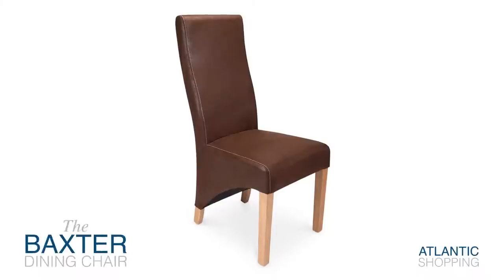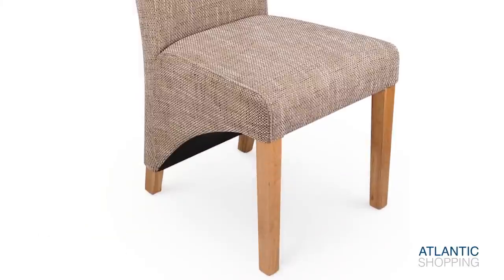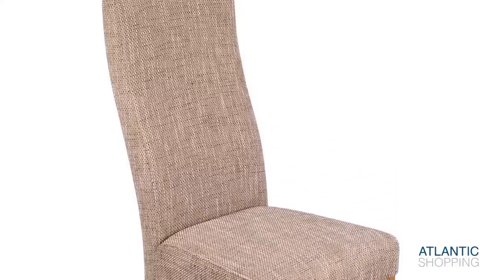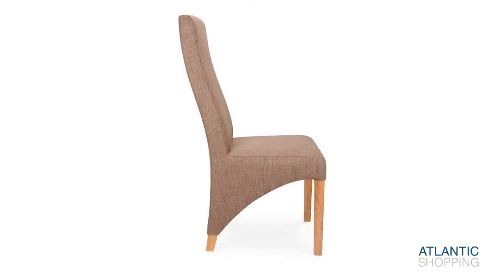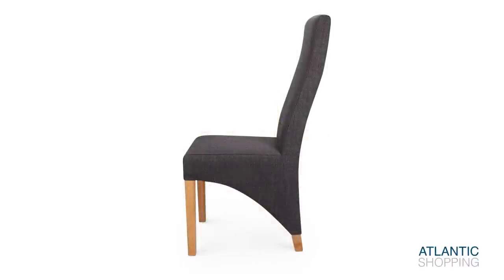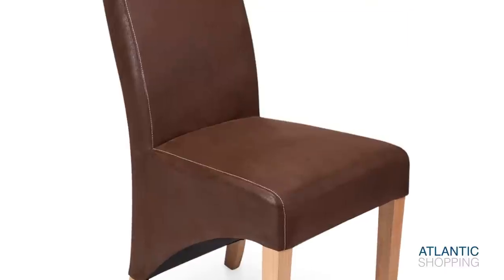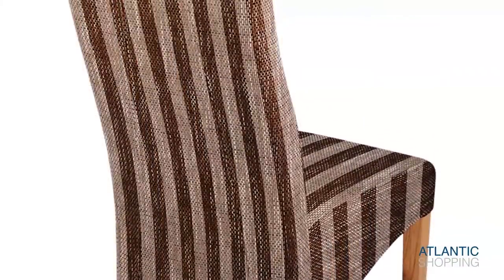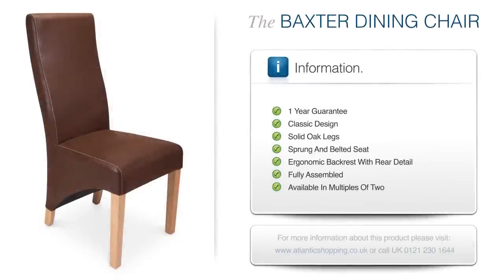Baxter Dining Chair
The Baxter Dining Chair is a great chair with an ergonomic seat and a solid oak frame. Don't miss it!